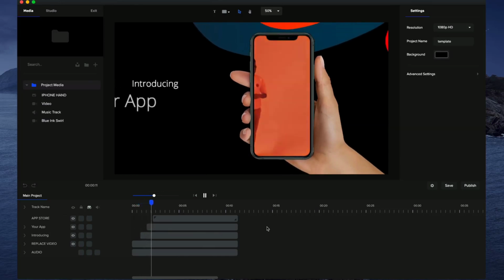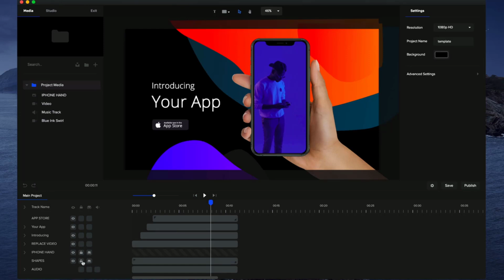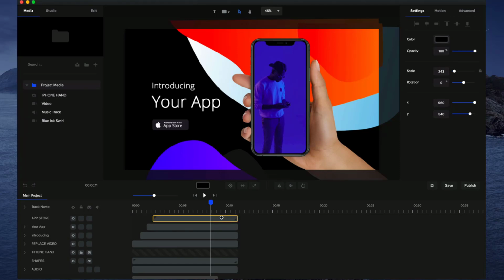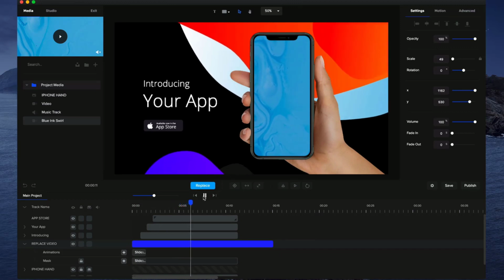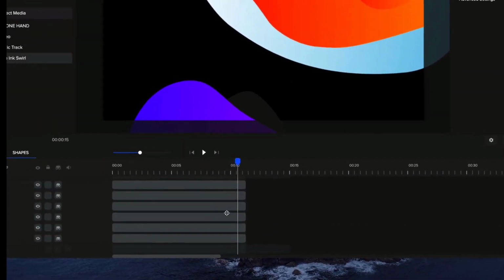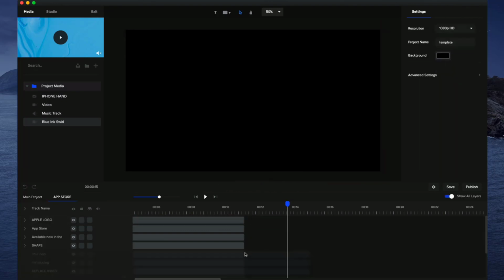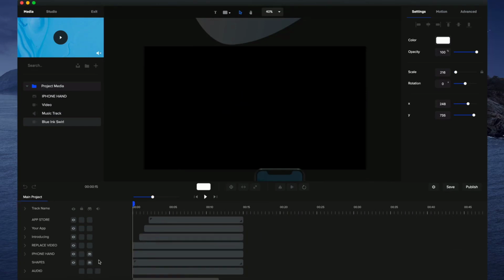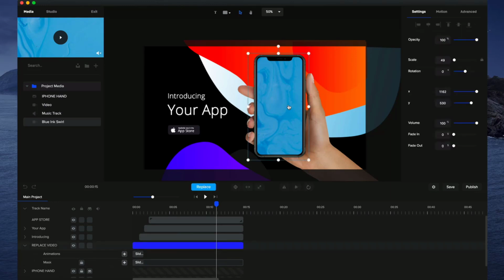Editing Animation Templates (CreateStudio Tutorial)